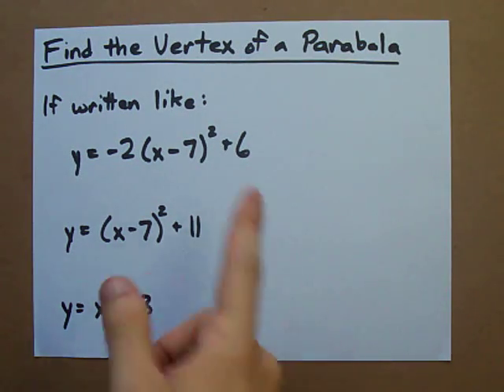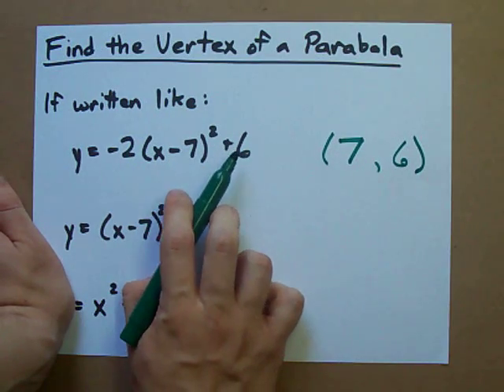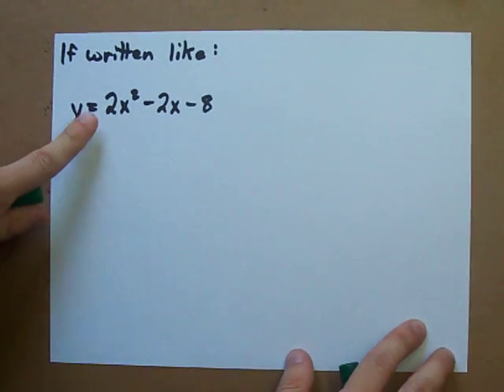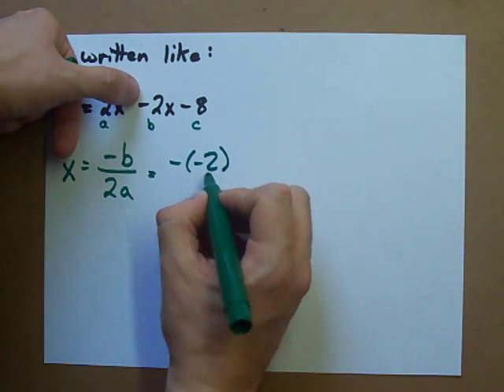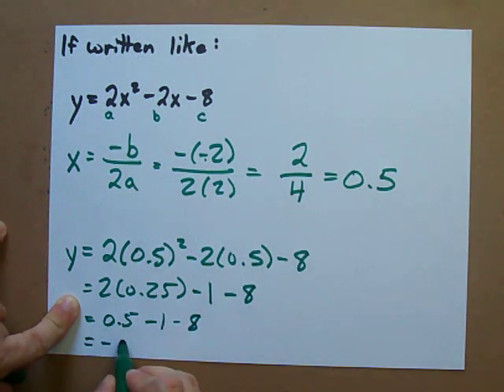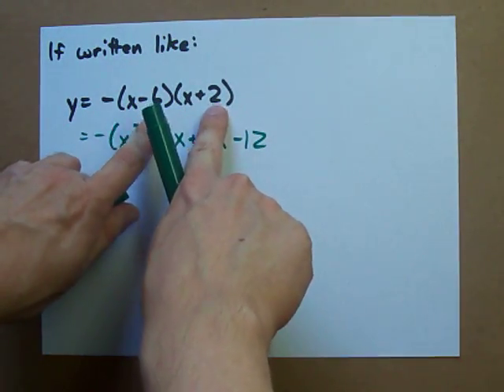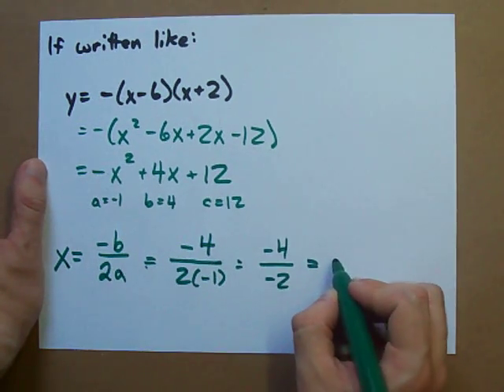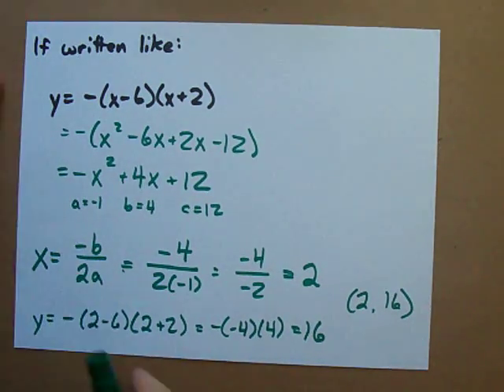How to Find the Vertex of a Parabola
After watching this, you'll be able to find the vertex of any parabola!  There are two ways to do it, and they're both easy.  This is NOT completing the square.